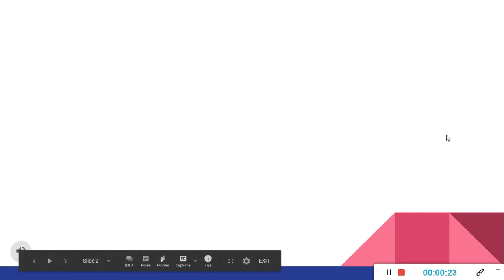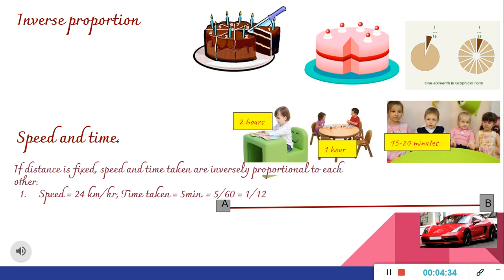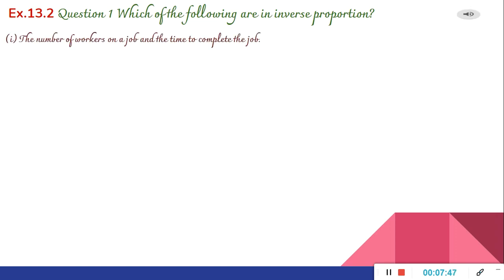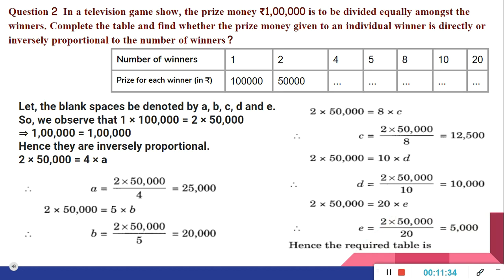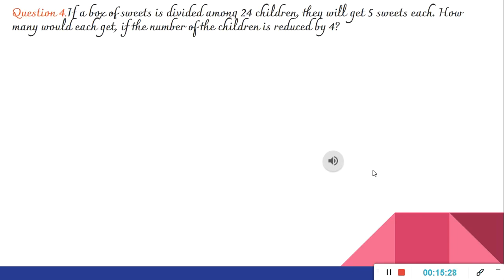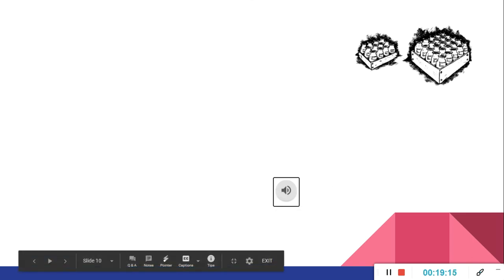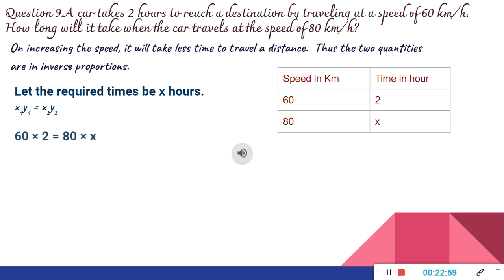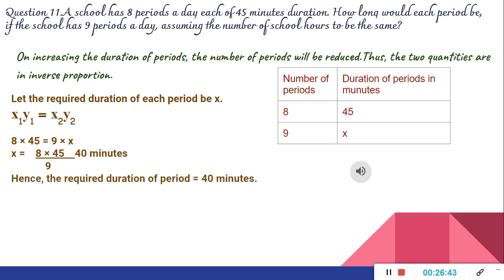Part -2 & Exercise 13.2 | Maths | Eighth | CBSE | NCERT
real numbers
Rational Numbers
Number System
class 10th
Real Numbers
class 10
associative property
commutative property
closure property
pdhai wala
additive inverse
multiplicative identity
additive identity
rational numbers class 8 ex 1.1
rational number
rational numbers